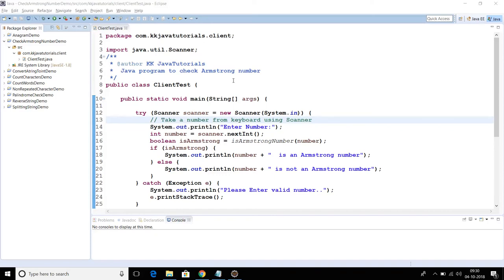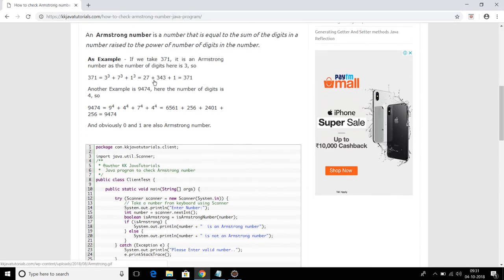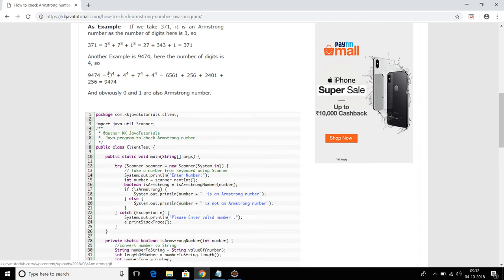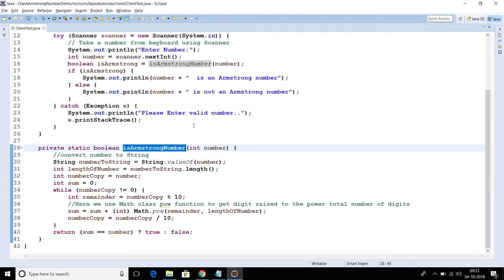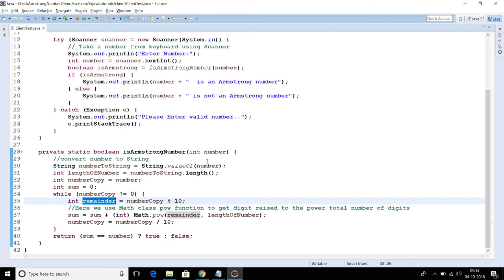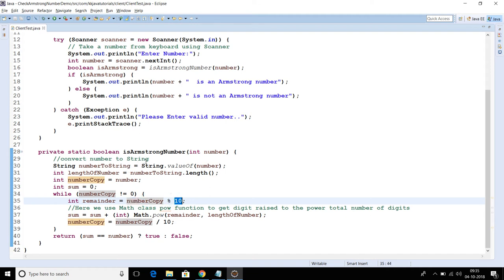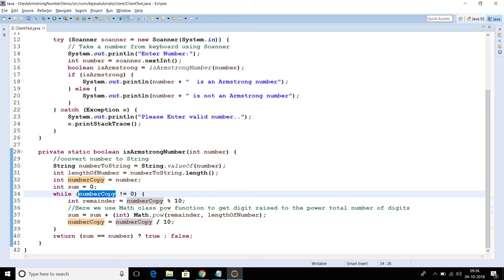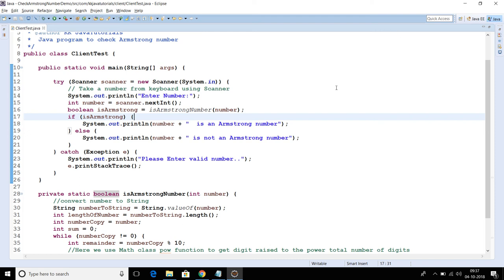How to check Armstrong number java program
In this video we will discuss what is Armstrong number and How to check whether a number is Armstrong number or not.